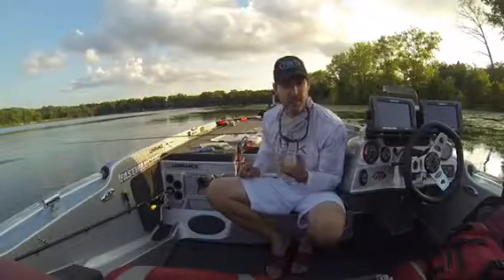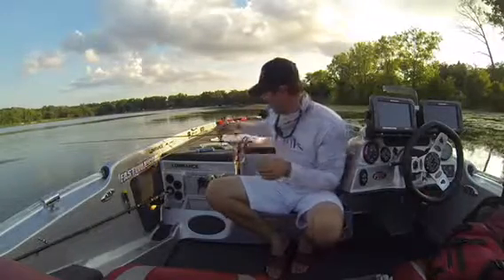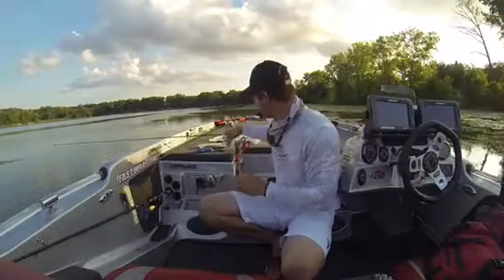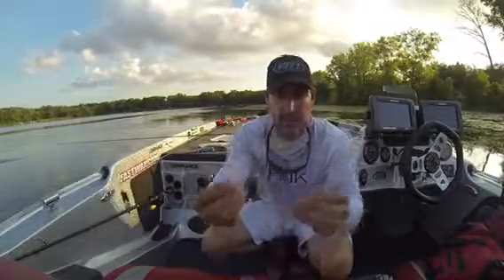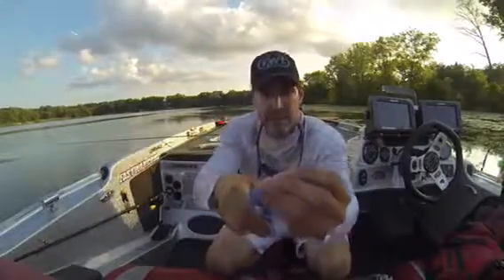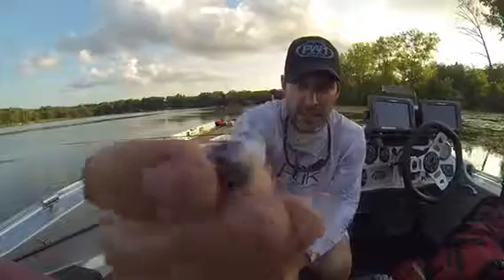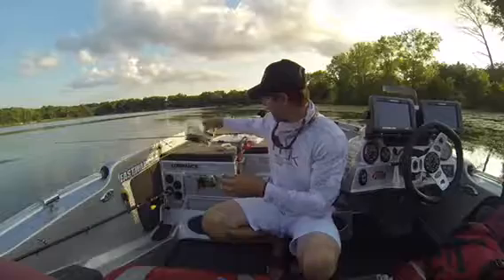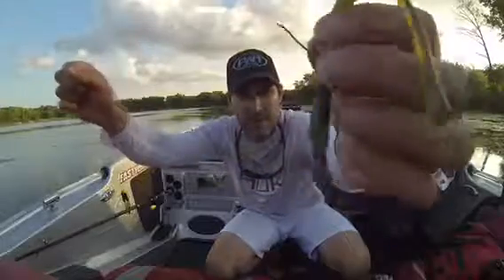Neko Rig Tip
Wang to make cheap Neko Rig weights check out this video